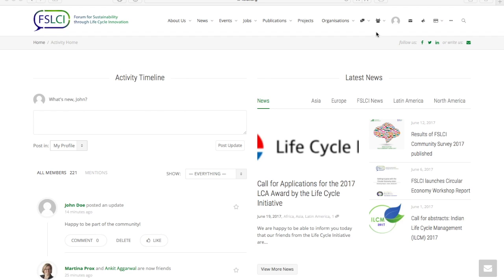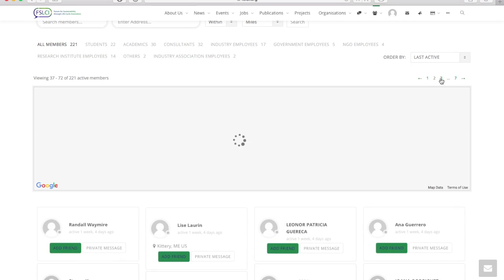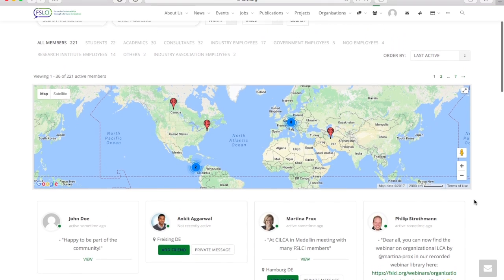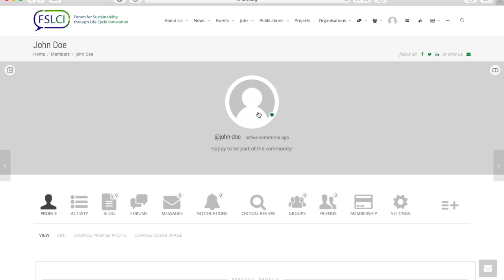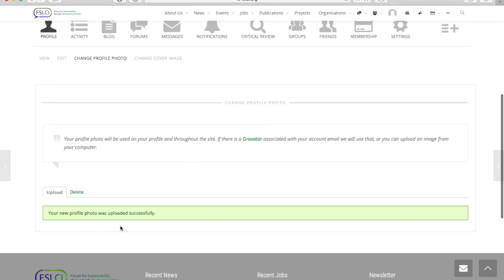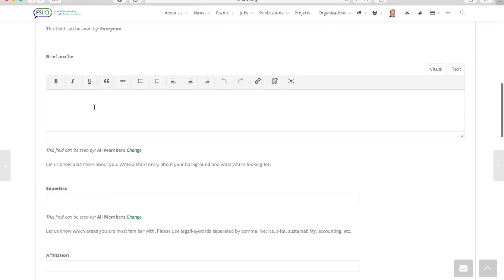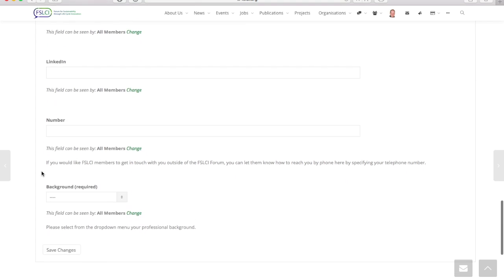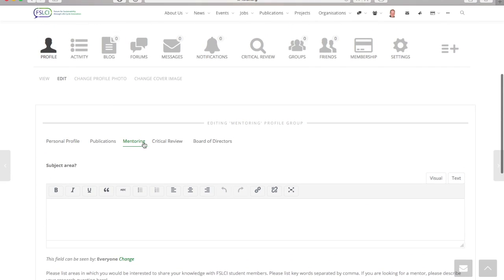Part 2: Member Profiles | FSLCI Tutorials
Second part of our series of FSLCI Tutorials on our member profiles and member directory.